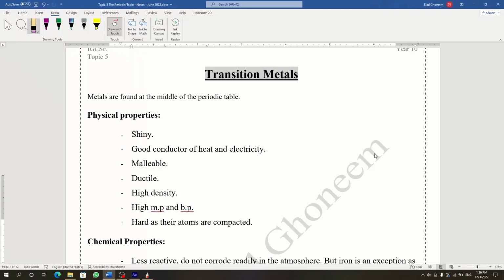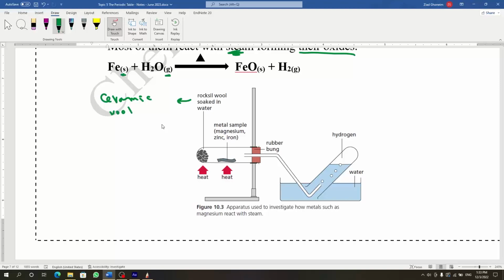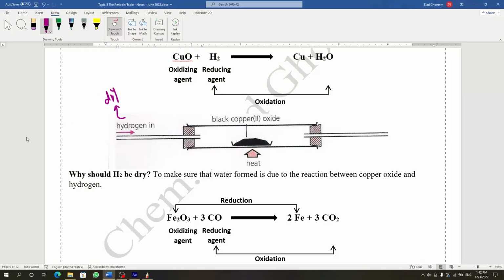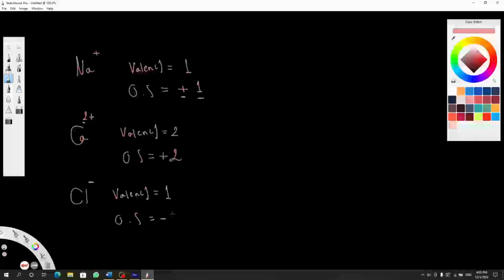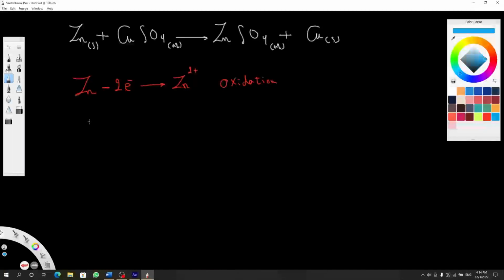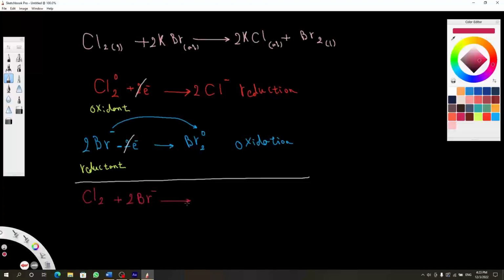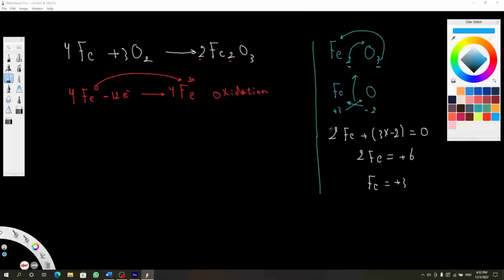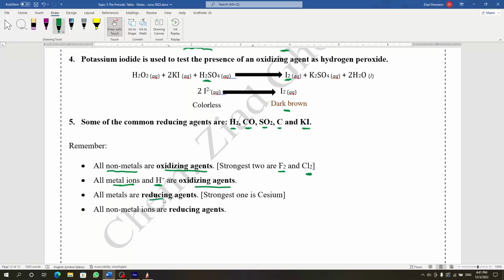Topic 5: The Periodic Table pt.2 | IGCSE Chemistry CIE Ol (0620,0971) | June 2023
In this chapter we discuss the periodic table, the properties of metals, non-metals and transition metals and the redox reactions.

00:00 Physical properties of transition metals
01:26 Chemical properties of transition metals
10:00 Oxidation reduction reactions
17:56 Redox in terms of electron loss and gain.
22:17 How to calculate the oxidation state of an ion in a compound
27:00 Writing half ionic equations
45:28 Color changes in redox reactions